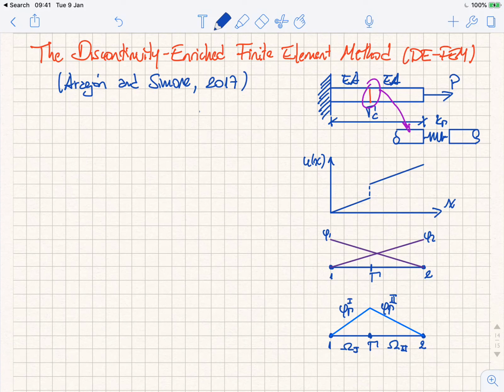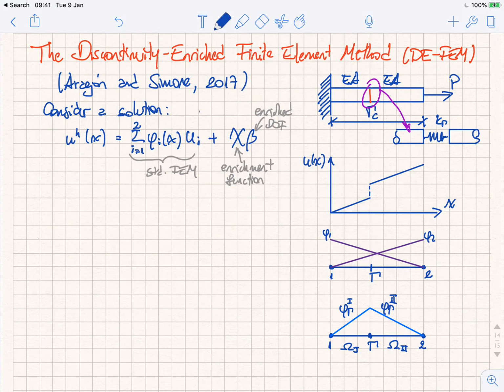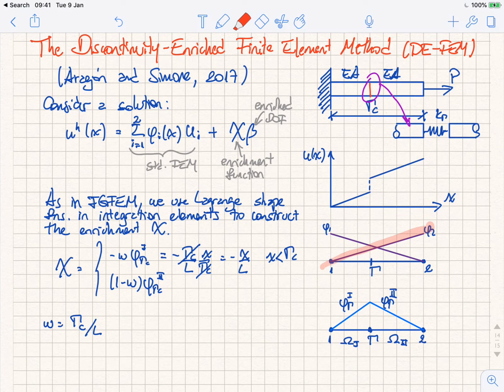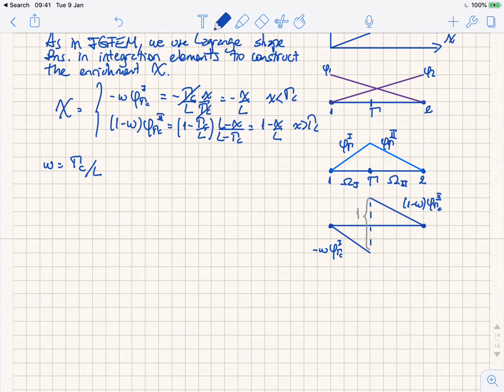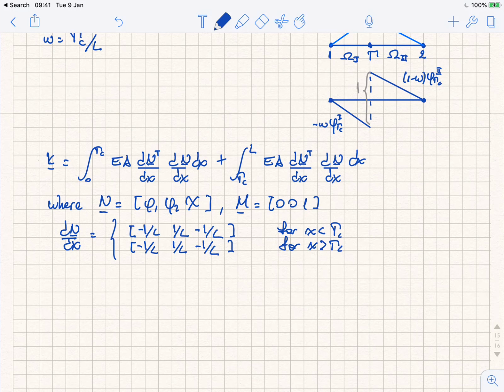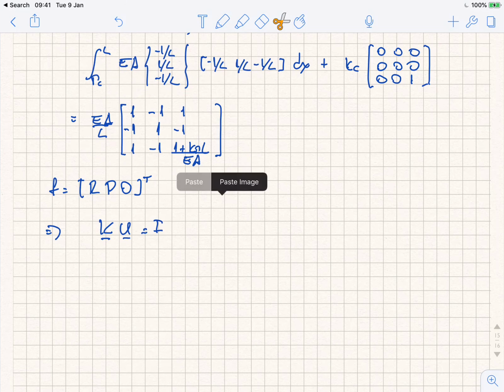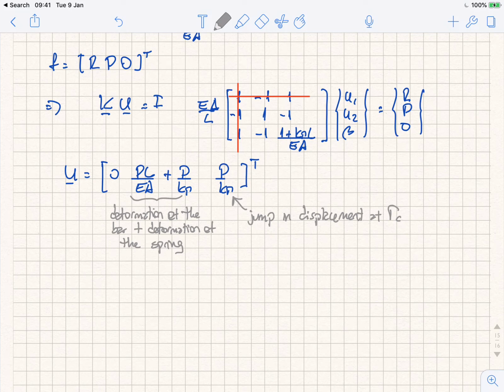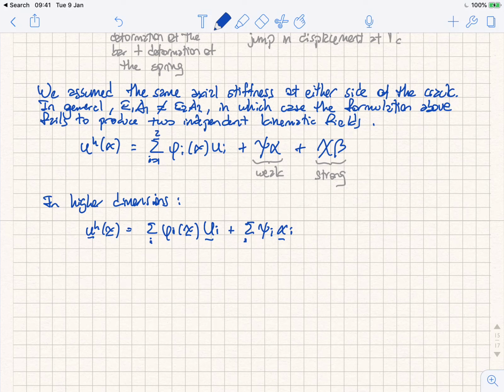Enriched Finite Element Methods - The Discontinuity Enriched Finite Element Method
In this last lecture we discuss the Discontinuity-Enriched Finite Element Method (DE-FEM), a recently new method to model problems with both weak and strong discontinuities. We show the method in our 1-D bar problem, and discuss the advantages over GFEM/XFEM.